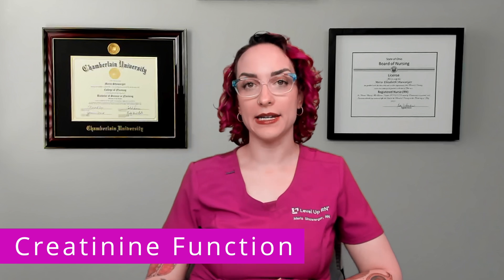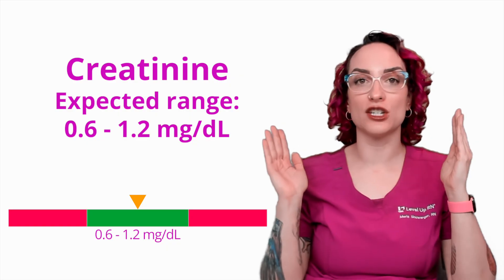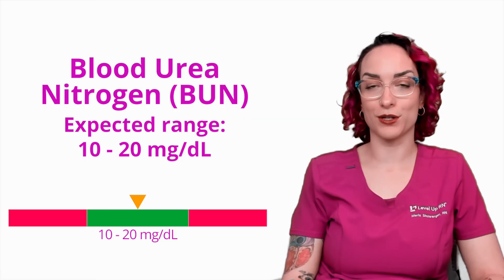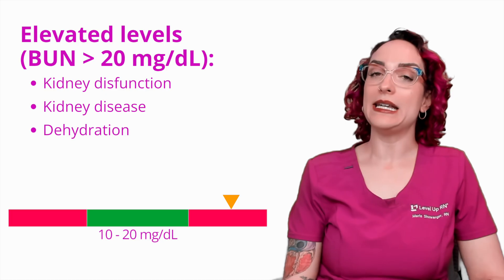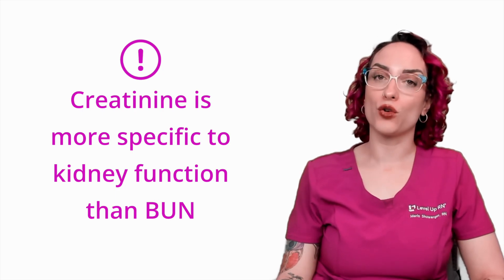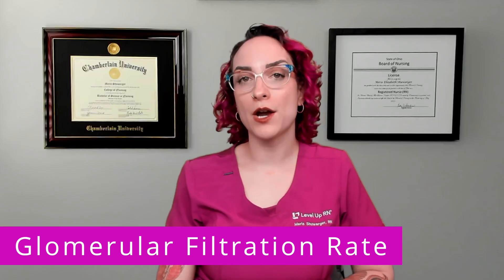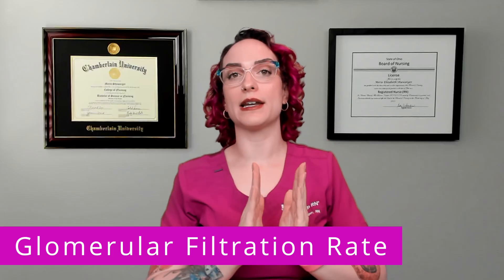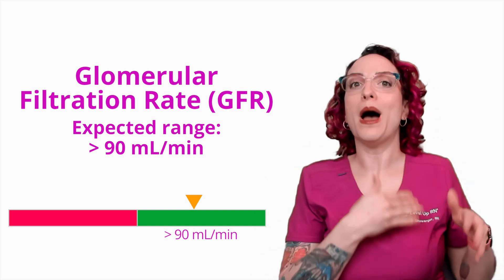Creatinine, Blood Urea Nitrogen (BUN), & Glomerular Filtration Rate (GFR): Lab Values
Meris reviews the lab values of creatinine, blood urea nitrogen (BUN), and glomerular filtration rate, including their expected ranges, and possible causes of abnormal values. Be sure to stay to the end to test your knowledge of key facts provided in this video with a quiz question!

00:00 Intro
00:33 Creatinine
1:25 Blood Urea Nitrogen (BUN)
2:12 Elevated Values
4:11 Glomerular Filtration Rate
9:07 Quiz Time!